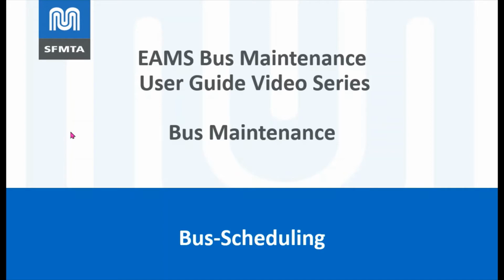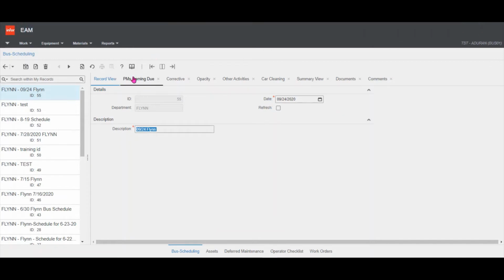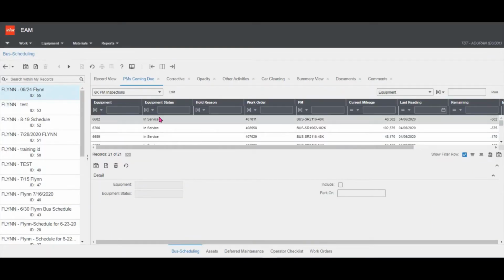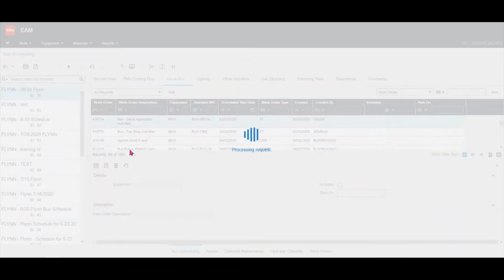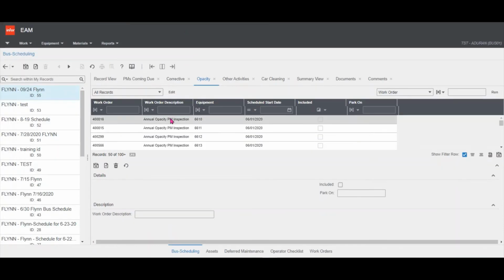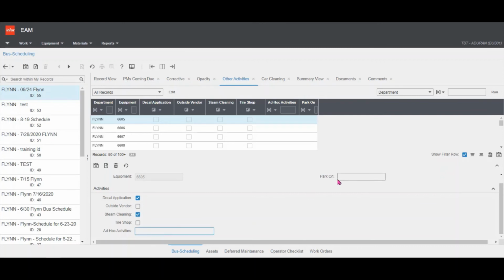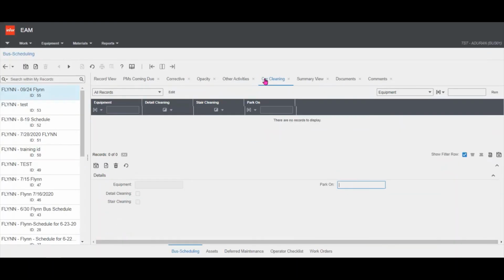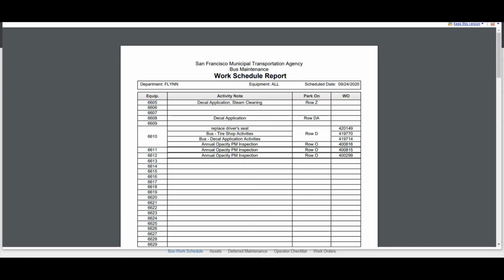BUS - Scheduling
Bus Maintenance
Scheduling